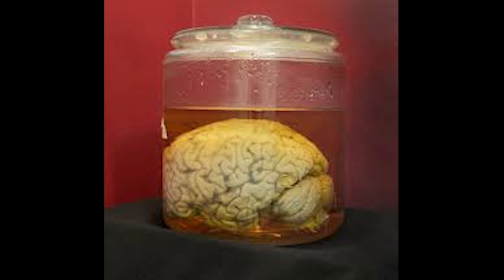Backrooms Explained - Object 99 (⚠️ ACCESS DENIED⚠️) [Hermes Device]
Citation:

Articles:

"Object 99 - "Hermes Device" by Atom_Rutherford, from the Backrooms Wiki.

Image:

Name: Helen Hamilton Gardener - Wilder Brain Collection.jpg
Author:  Kenneth C. Zirkel
Additional Notes: Edited by Atom_Rutherford